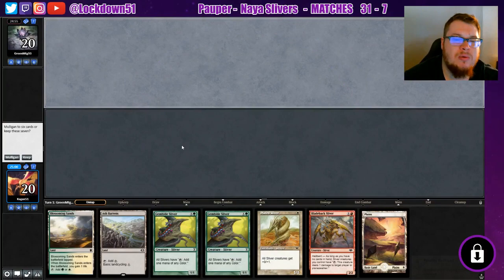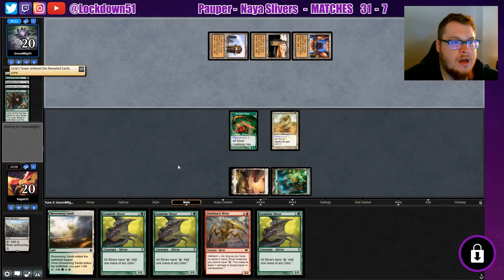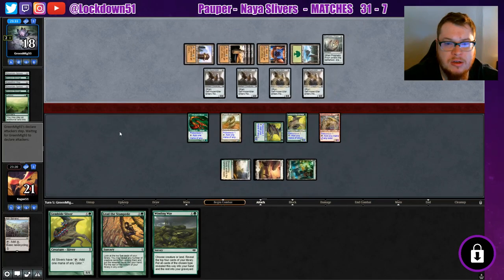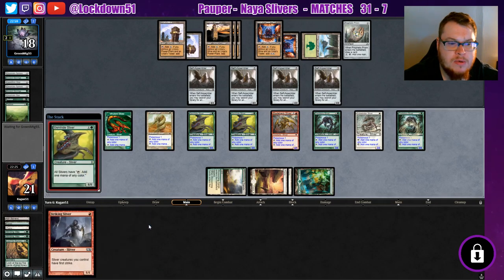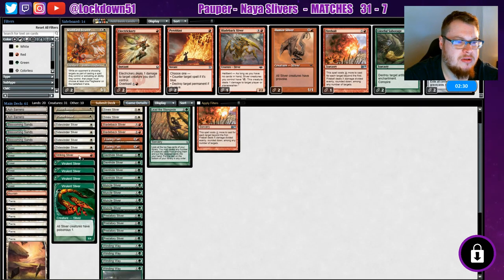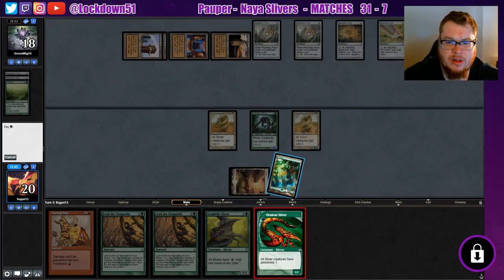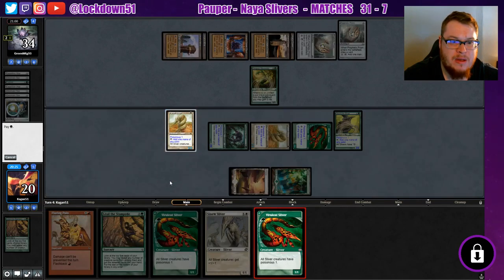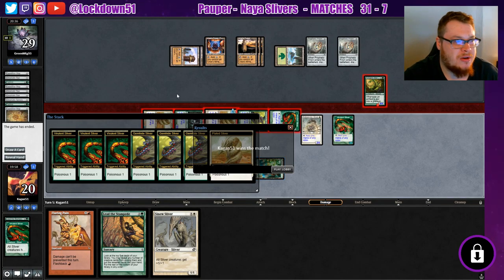Awesome Sideboard Combo! - Naya Slivers VS Mono G Tron | PAUPER | MTGO League Practice